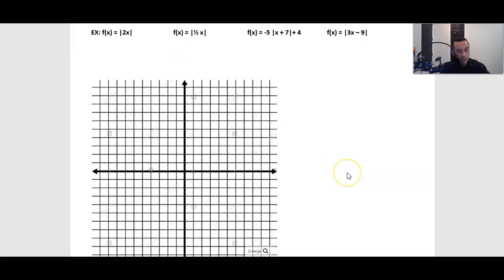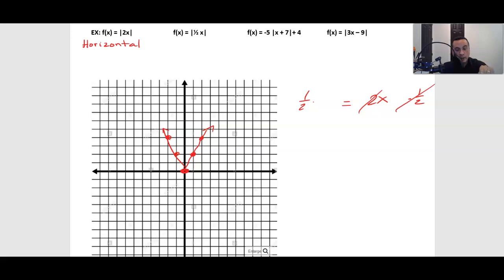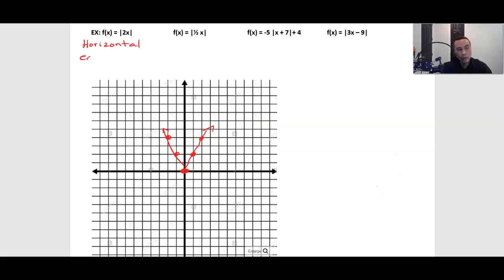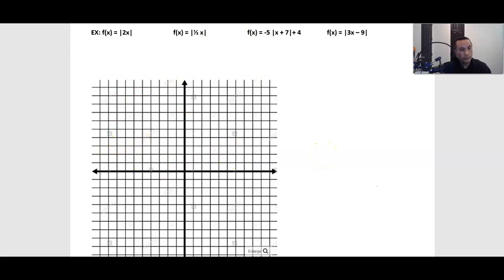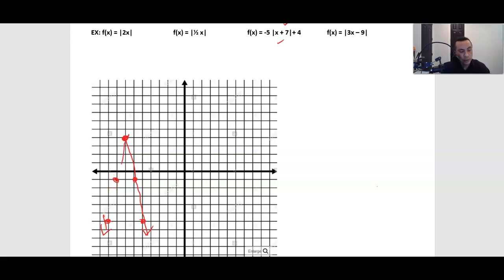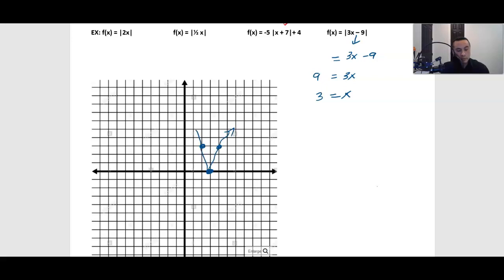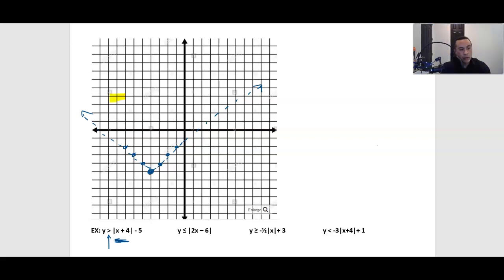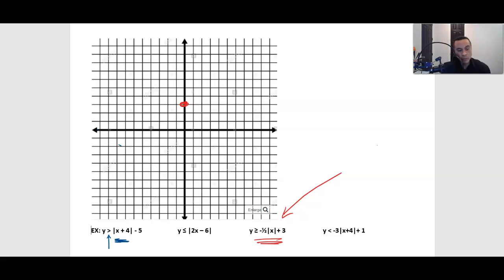Alg II Ch 2 lessons 4-5 part 2